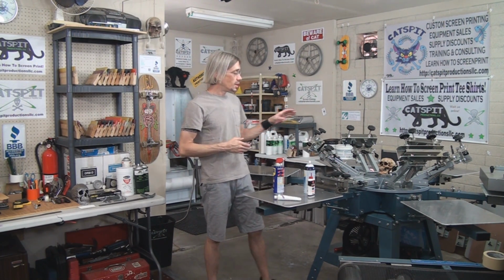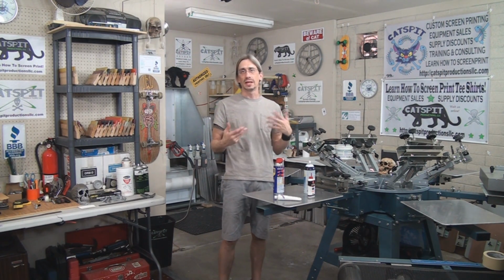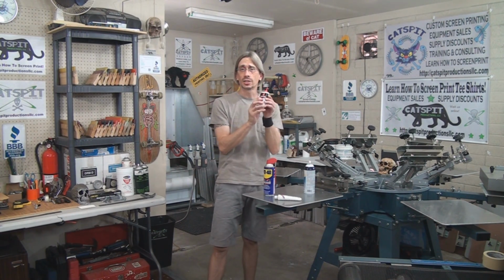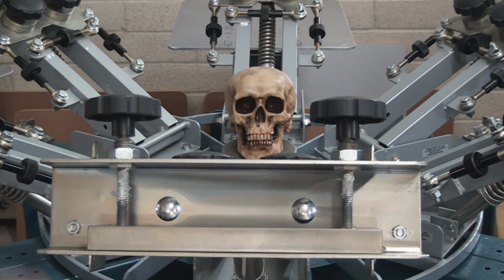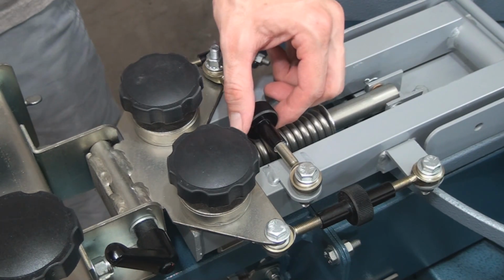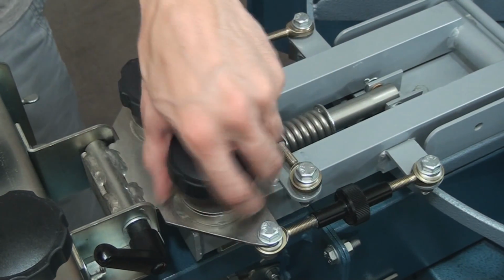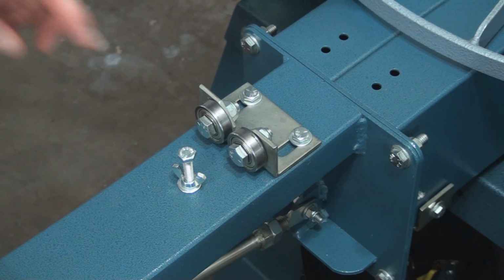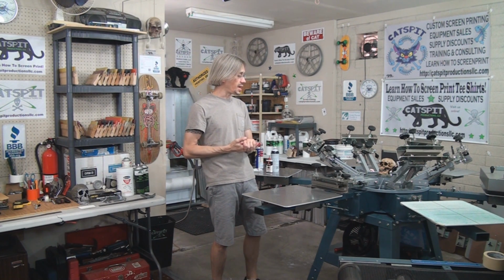How To Screen Print: Lubricating Your Manual Rotary Textile Press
Screenprinting: Learn How To Screen Print Tee Shirts At Home

Please visit catspitproductionsllc.com and take advantage of the free screen printing educational materials.

This is an educational screen printing will take you through a look at how a manual rotary tee shirt press may be lubricated especially after it has been cleaned. This is a follow up video to last week's version on cleaning the tee shirt press. Now we show you how a press like the RANAR Vista 6/6 rotary press would be lubricated for proper care and long term maintenance. In this tutorial video you will learn how to use WD-40 not only as a lubricant but also as a cleaning solvent. Find out about other lubricants like white lithium grease and 3 in 1 Oil. This how to screen printing video will show you what to do and how not to get too much on the press either. The last thing you want is to get excess oil on your printed garments. This is a great video to watch for those of you who bought a new press, cleaned up an old one or are thinking about buying a screenprinting press. Learn how to screen print for fun or for profit!

Screenprinting equipment and supplies:

Catspit Productions, LLC
Phoenix, Arizona

Screen Emulsion Scoop coater Light Table or Exposure Unit Artwork Coverage Mesh or Fabric Mesh Count Frame Newton Halftone Stencil Thickness Durometer Plastisol Ink Film or Film Positive Substrate Vacuum Cured Emulsion Water Soluble Washout Booth Flood and Stroke Belt Dryer Cured Ink Flash Cure Spray Adhesive Pick Up Resolution Printing Wet Under Base Registration Pre Shrinking Light Table or Exposure Unit Vacuum Blanket Color Composite Outline Continuous Tones Halftone or Grayscale Four Color Process Spot Color Spot And Dot "Printer" or Platen Knocked Out Crest Degrease Abrade Mesh Prep or Degreaser Micro Grit Scoop coater Stirring Stick Substrate Side Ink Well

screen printing screenprint screenprinting silkscreen silk heat transfers tee tees shirts t shirt t-shirt how to print garments textile supplies equipment

Intro video and music created by Jonathan at Catspit Productions.